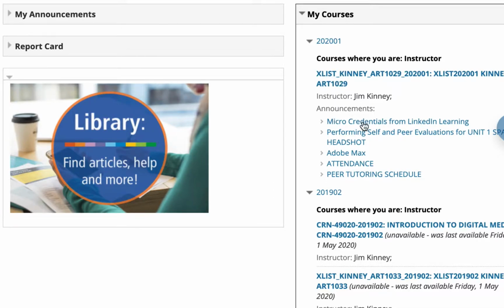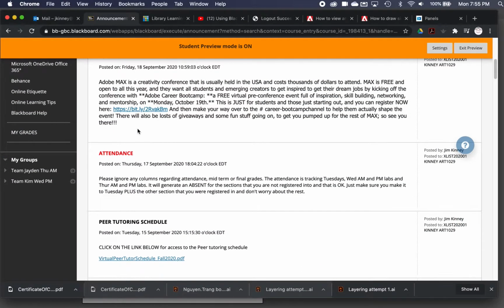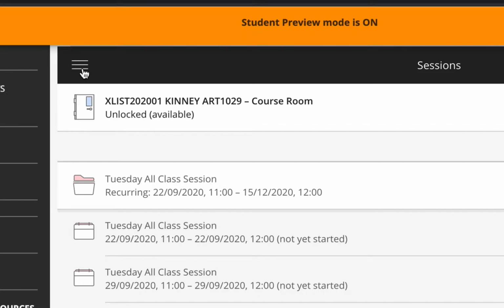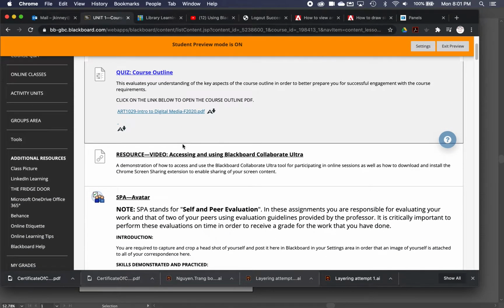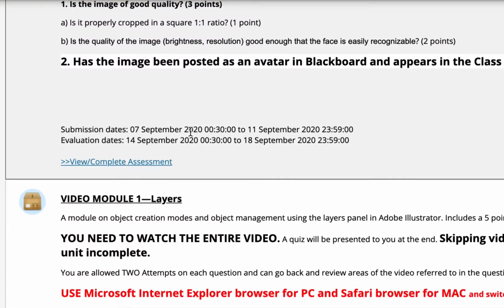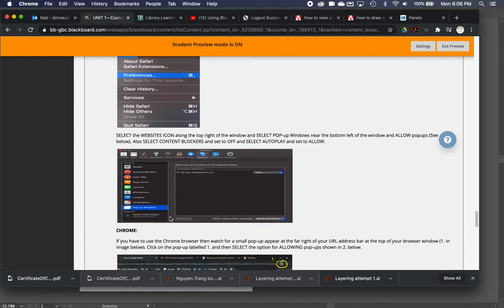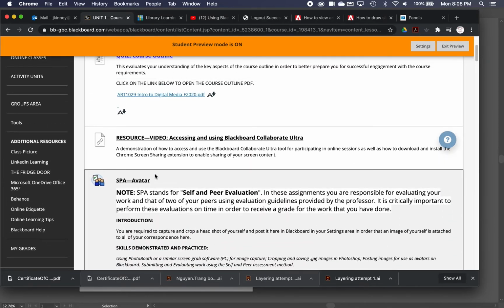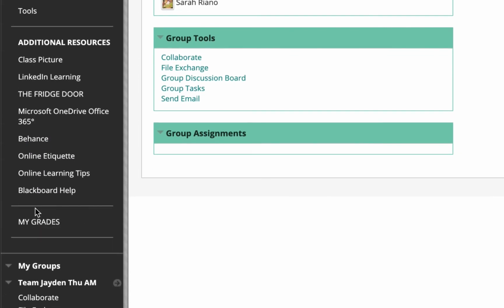Blackboard Orientation for Introduction to Digital Applications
Professor Kinney gives an orientation tour of his online course on Blackboard